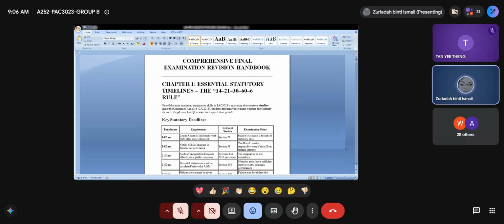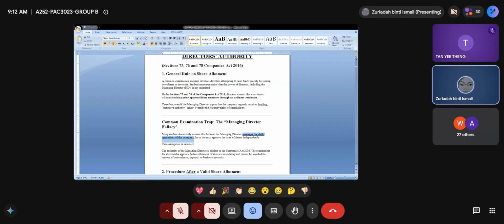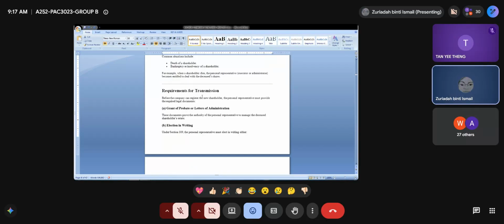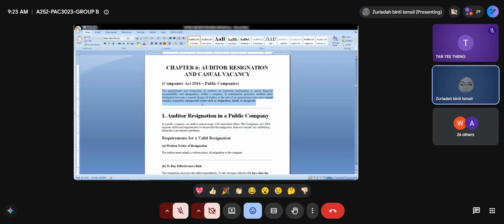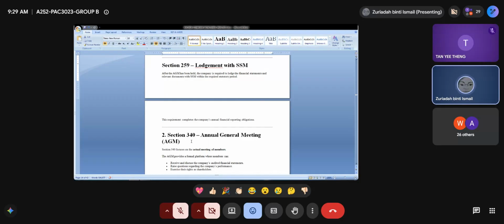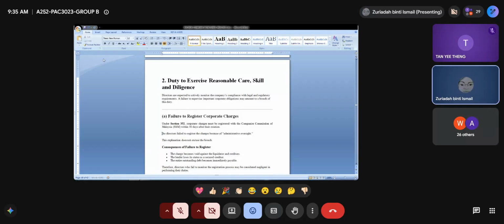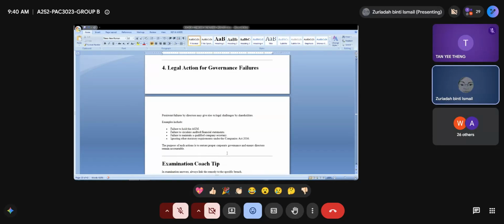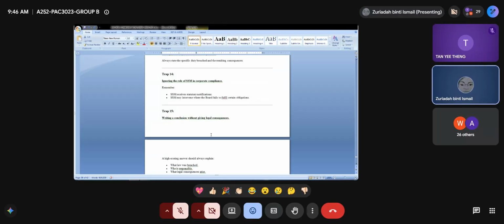PAC Week 13